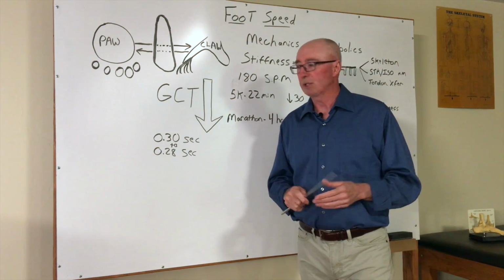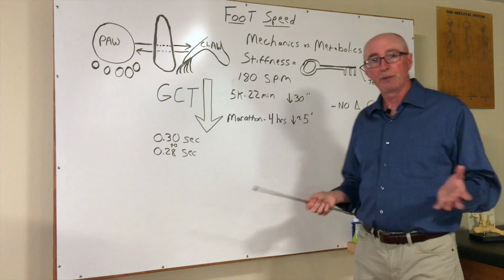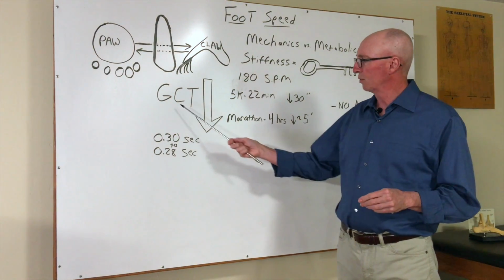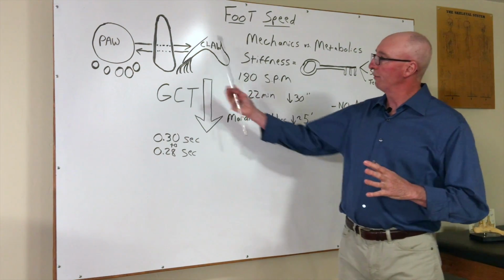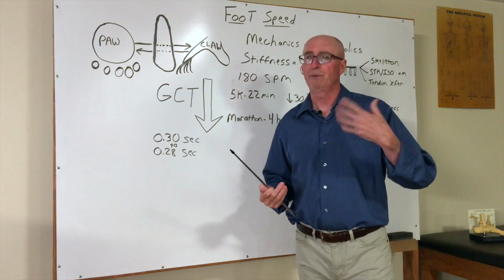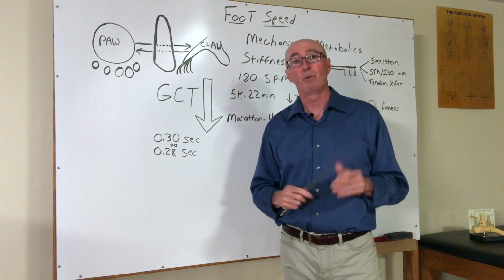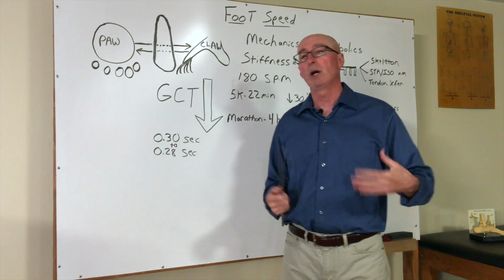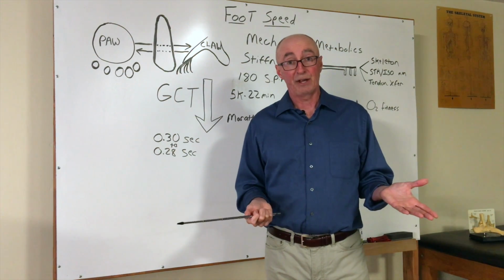Foot Speed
This  video features a discussion on the concept of improving foot mechanics to enhance running speed and overall athletic performance. The reduction of ground contact time, and the improvement of foot and ankle stiffness, are the keys to more efficient force management. An explanation of these concepts, and some examples of training methods, are provided.